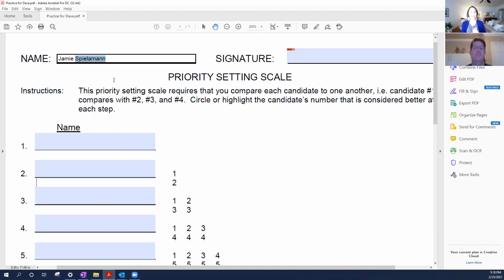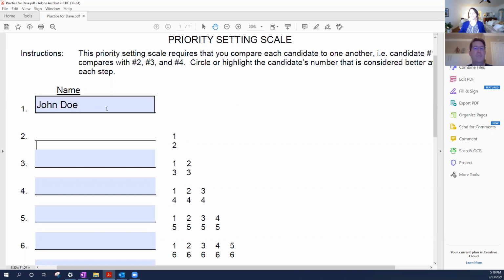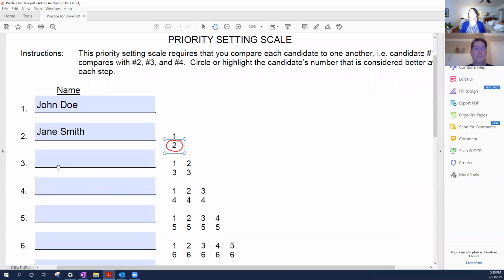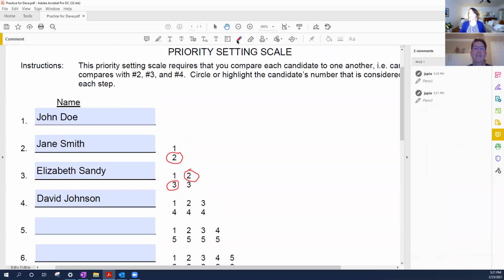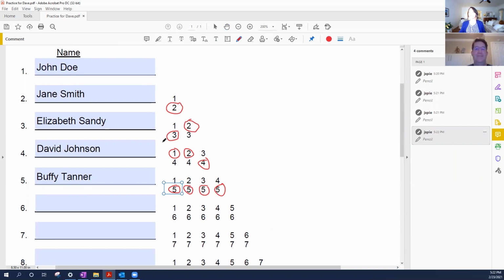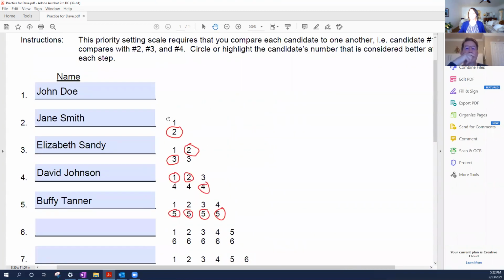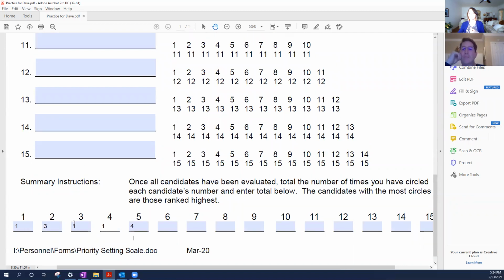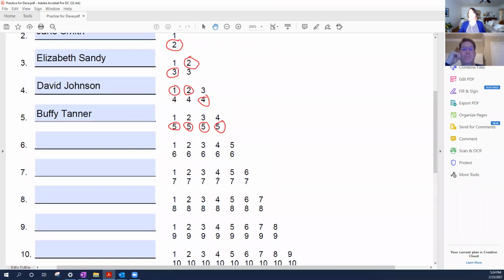Pyramid Applicant Rating Zoom Training